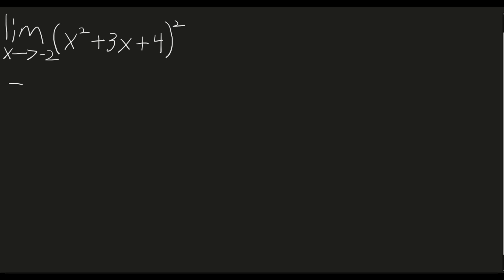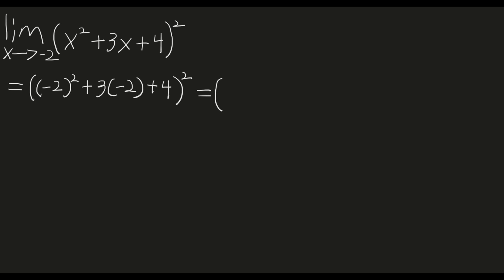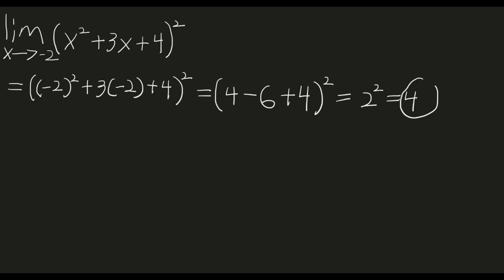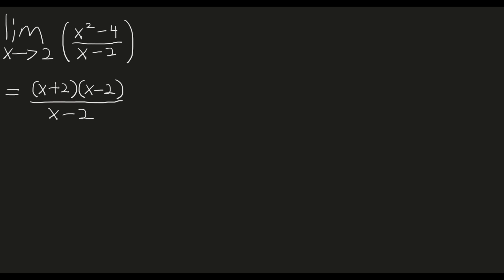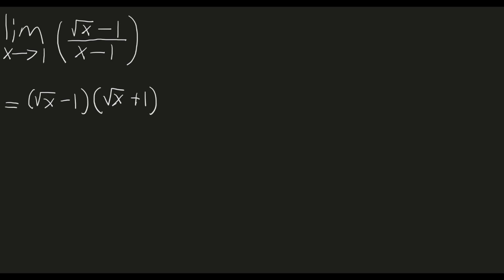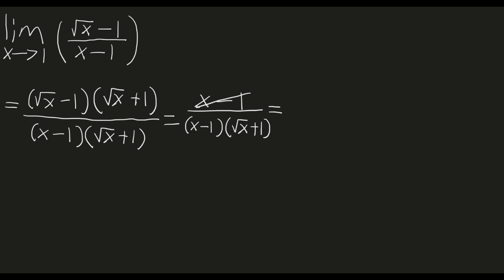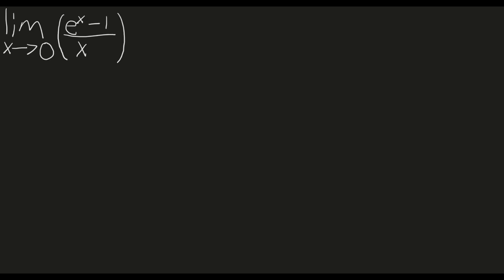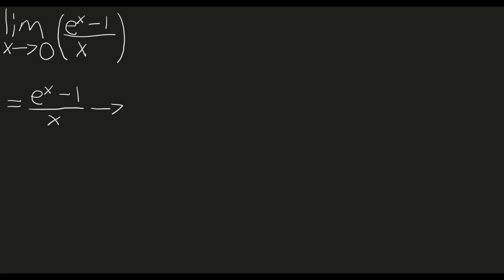Small and Basic Intro to Limits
In this video, we are going to do some small and basic limit problems. Limits are an important part of calculus you must get the hang of, so make sure you stick around until the end.